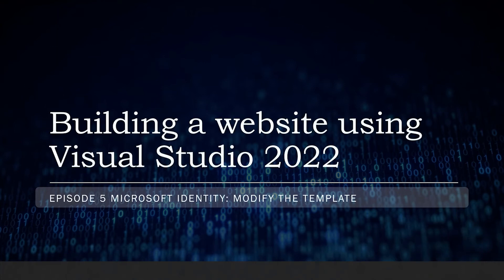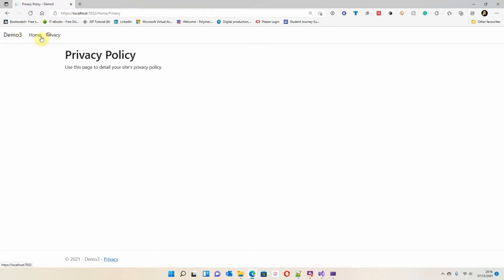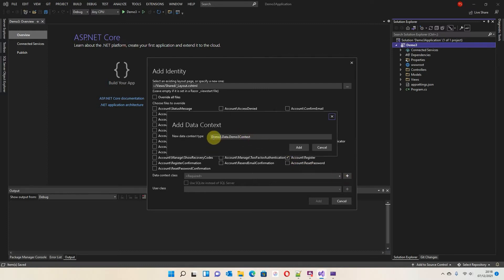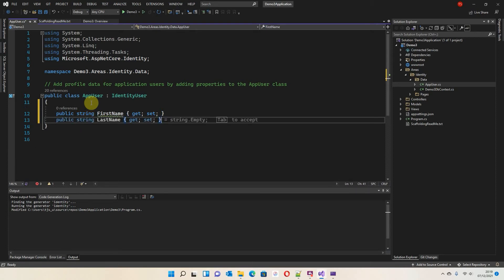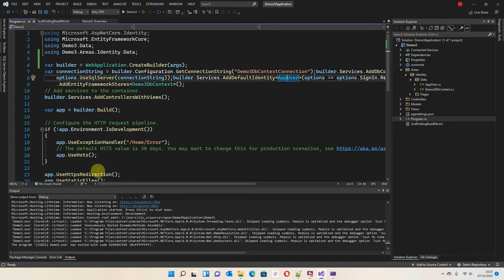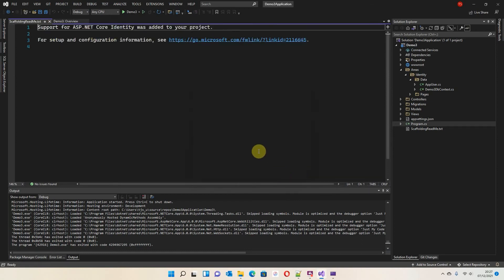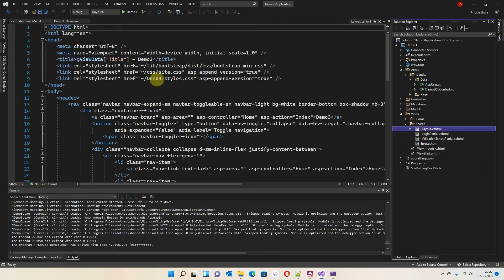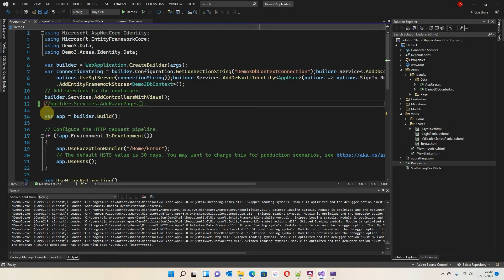Episode 5 Authentication with Microsoft Identity Part 3 of 3 (ASP.NET Core MVC)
The fifth video in the series continues with authentication and authorisation using Microsoft Identity.  This is the final part on Microsoft Identity and shows how to implement Identity from the beginning with no authentication set up in the first instance.  There is an additional support feature at the end of the video.

I was going to timestamp this video, however, to understand fully how to perform this task, it is important to follow the entire video.